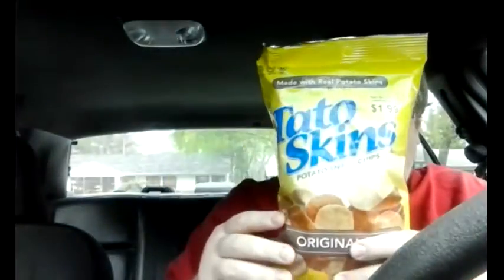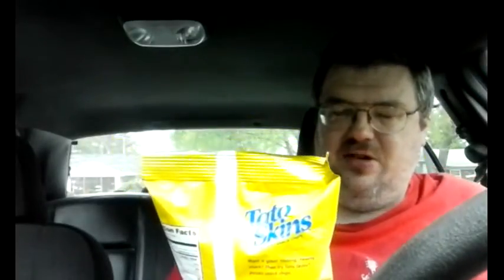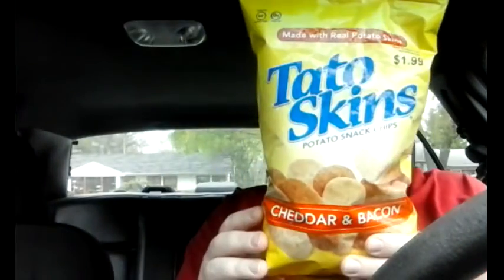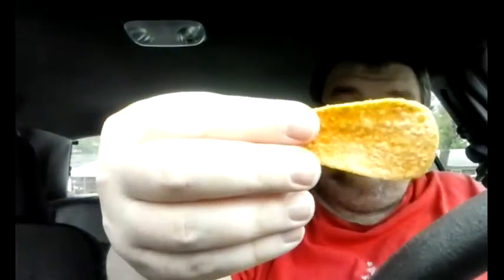Jamie's Product Reviews/Tato Skins - Original and Cheddar & Bacon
Trying something I hadn't had in years.  Did I miss anything?